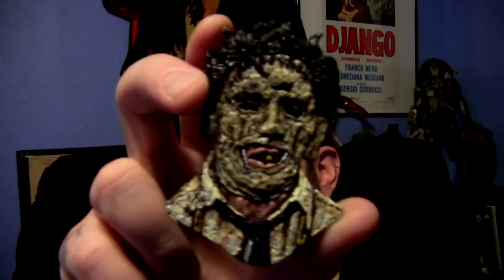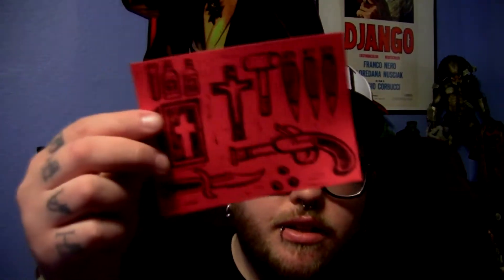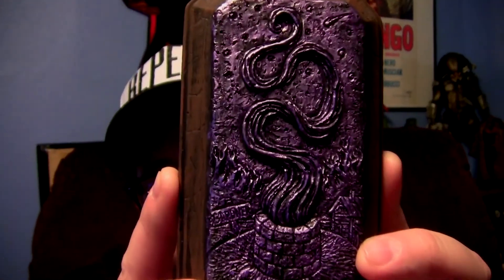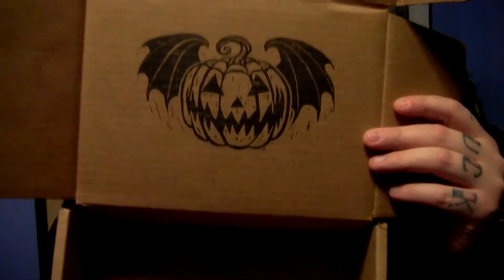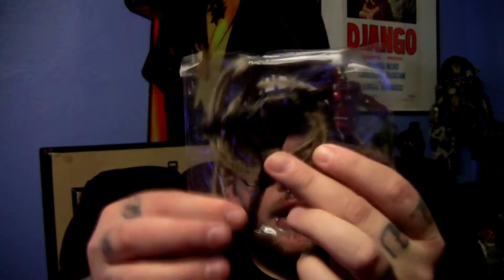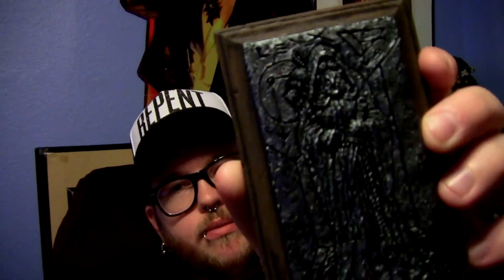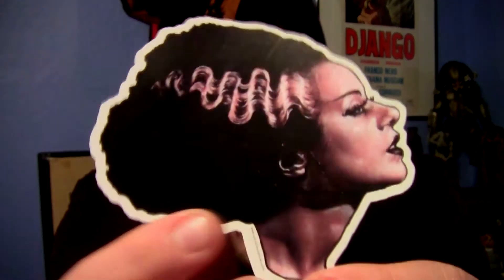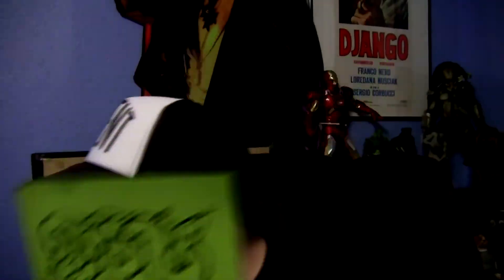March and April CRYPTOCURIUM unboxing!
anks for watching!  For more be sure to check out...

Cannibal Review's theme "Cannibal Hell" was created by Rebirth of Mercy